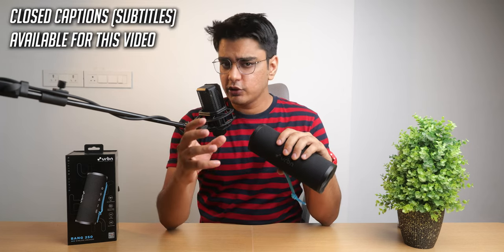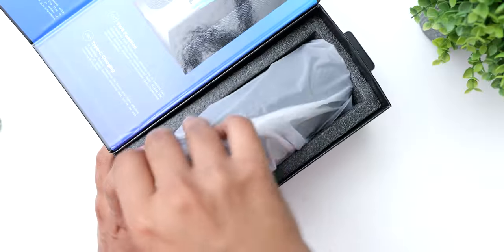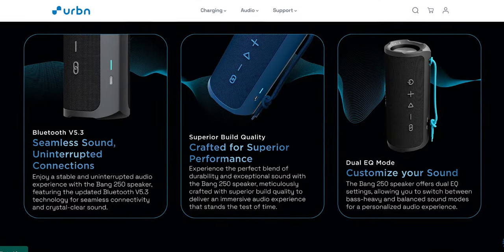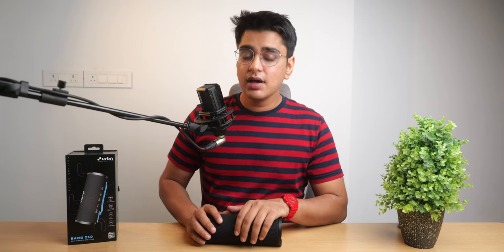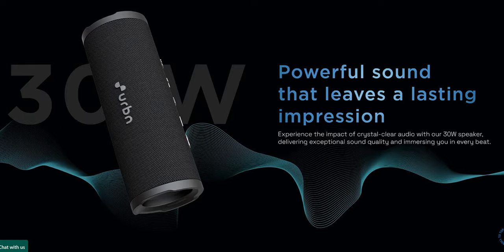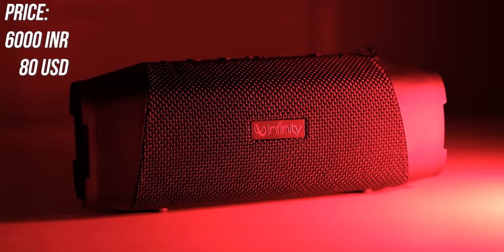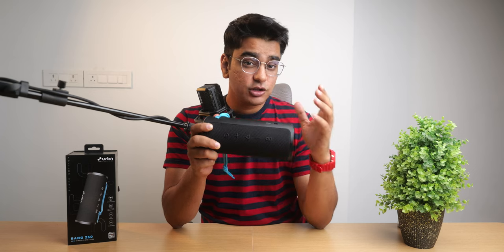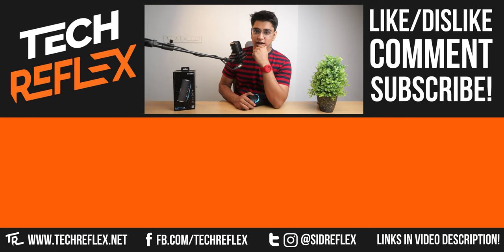Woofer + Tweeter Under ₹5000! URBN Bang 250 Bluetooth Speaker Review!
URBN Bang 250 delivers a great sound with a two way woofer + tweeter driver setup!

Chapters:
00:00 - Intro
00:27 - Unboxing
00:36 - Design & Features
01:44 - Sound Quality
02:35 - Sound Test
03:15 - Battery Life & Conclusion